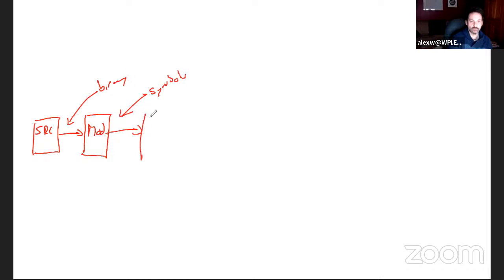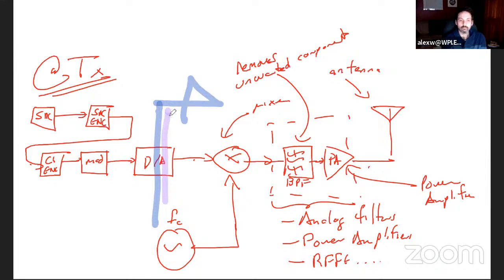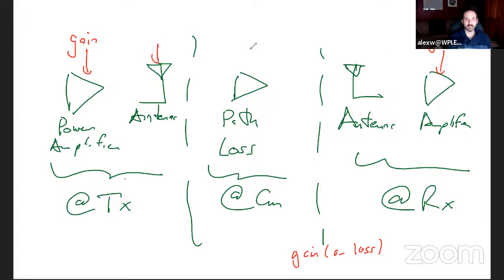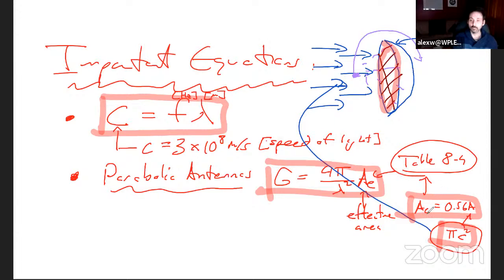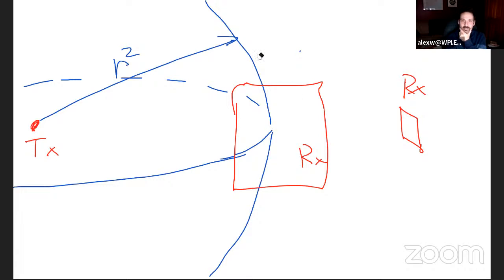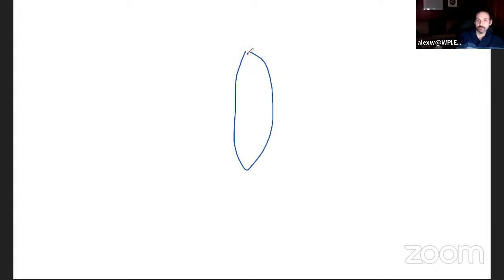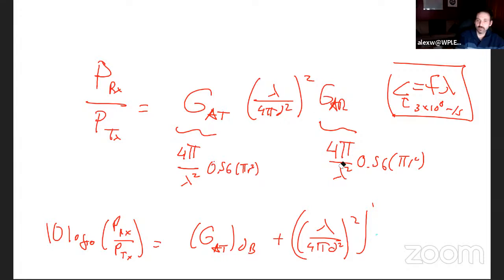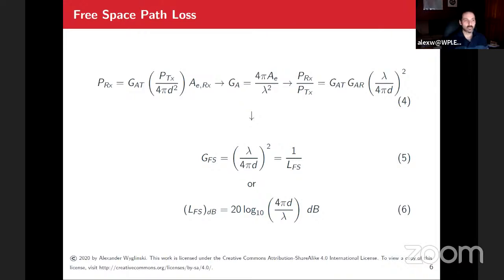ECE3311 Lecture 27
Topic: Link Budget Analysis 1